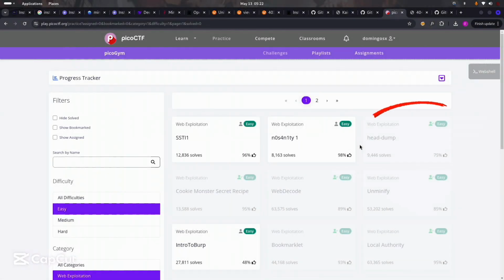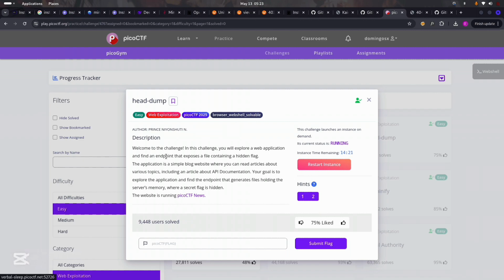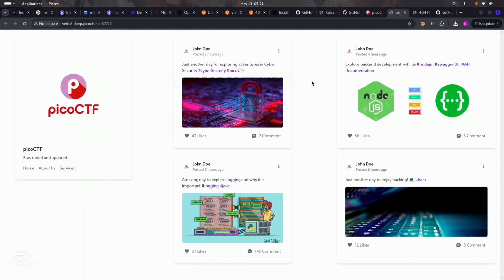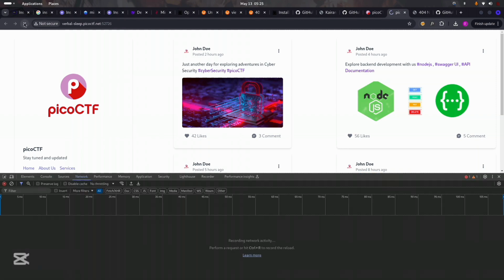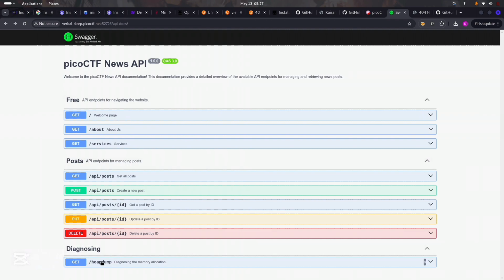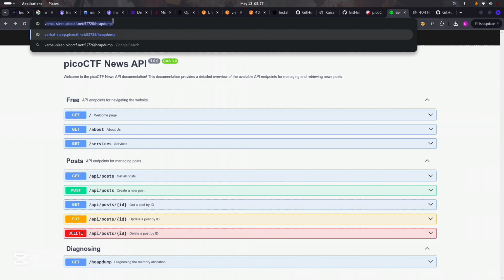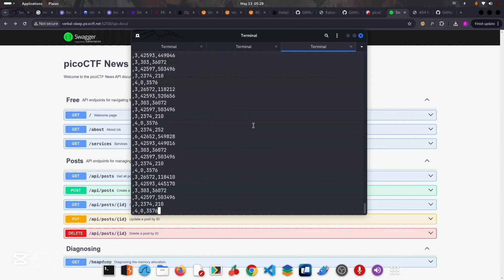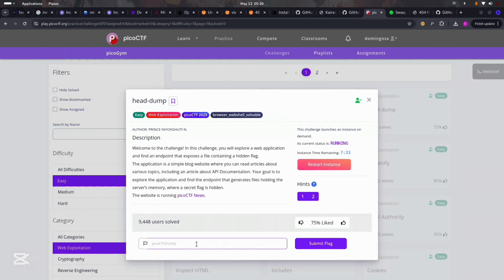Solving picoCTF heapdump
Solving the picoCTF CTF "heapdump"

cat file | grep whatever
wget download_url